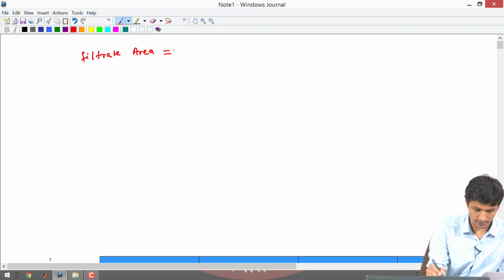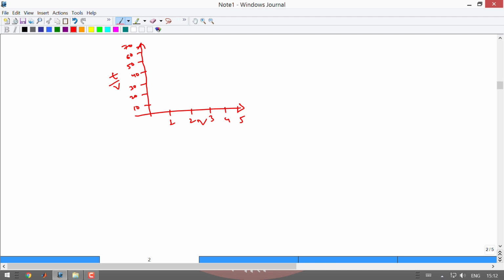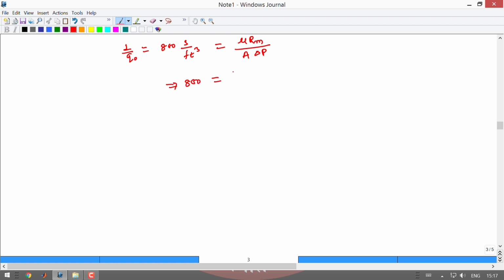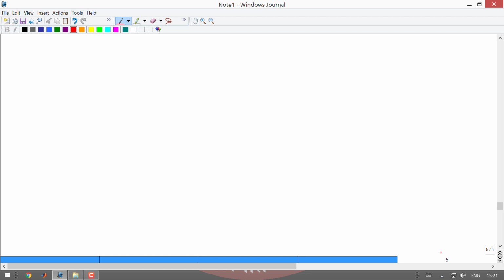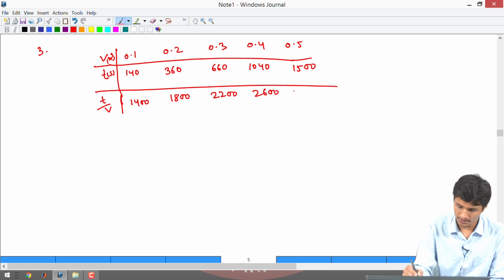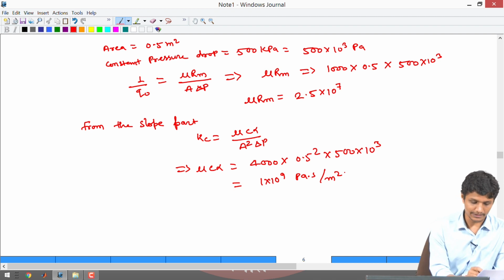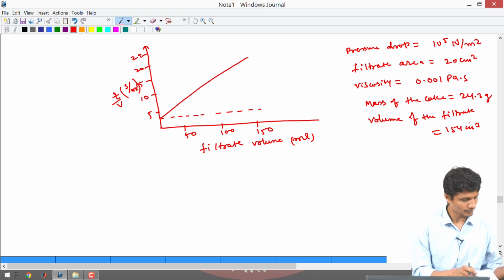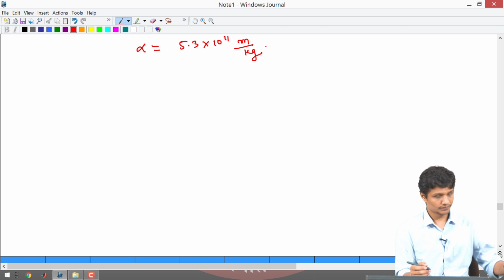#49 Tutorial 7 | Fluid & Particle Mechanics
This tutorial session covers a problem on filtration, focusing on determining cake resistance and filter medium resistance from experimental data.